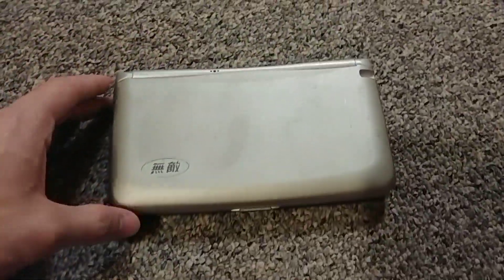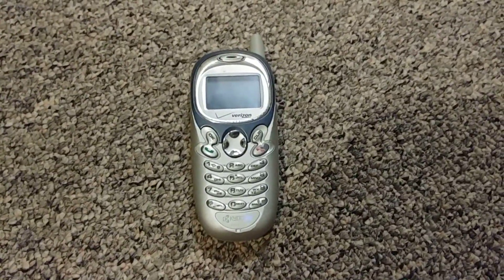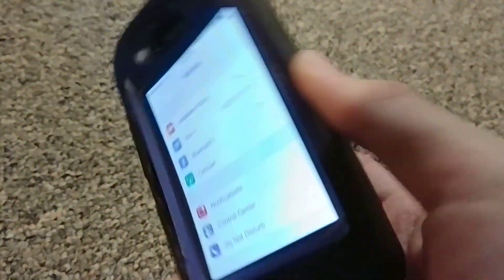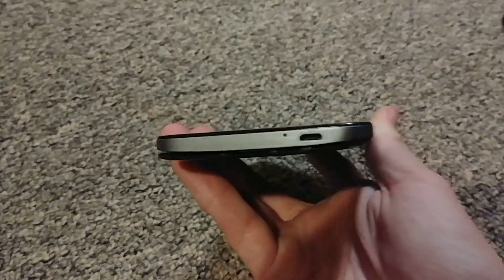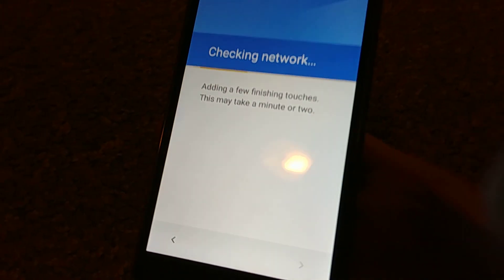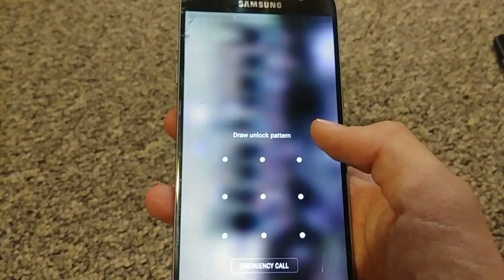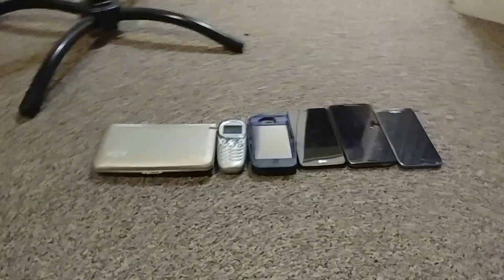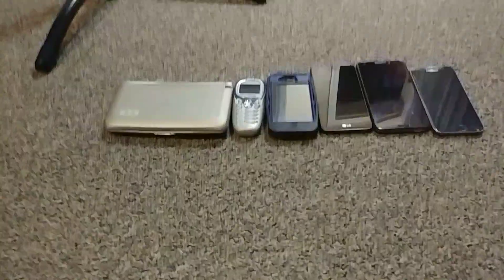Alcatel REVVL, Samsung Galaxy S7 and more from various places!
I have the S7 edge and now the regular S7 it seems, both on Sprint. I also went to a different target that was...not that great when it comes to bin finds. Oh well, learning experience.
Devices shown:
Chinese to English translator
Kyocera Phantom (Verizon)
iPhone 4s (AT&T)
LG Rebel 3 (TracFone, Google locked)
Alcatel REVVL (T-Mobile, not working)
Samsung Galaxy S7 (Sprint)